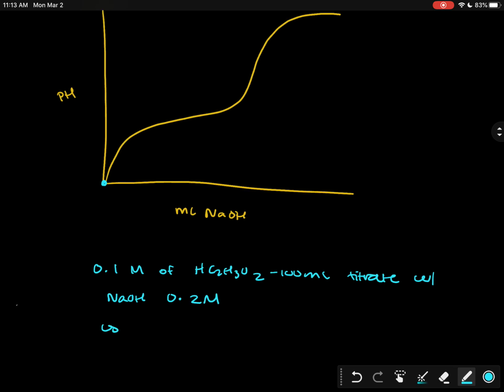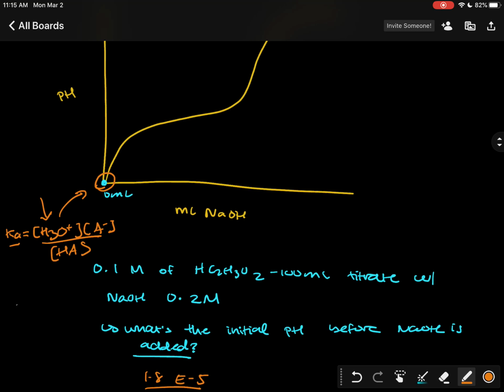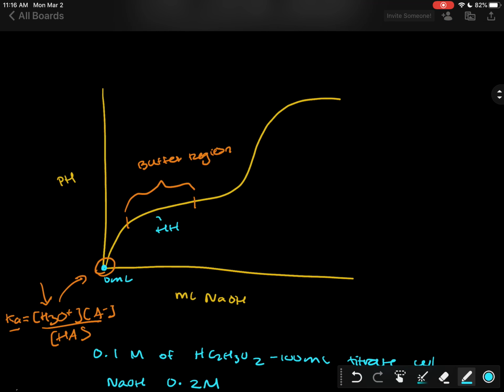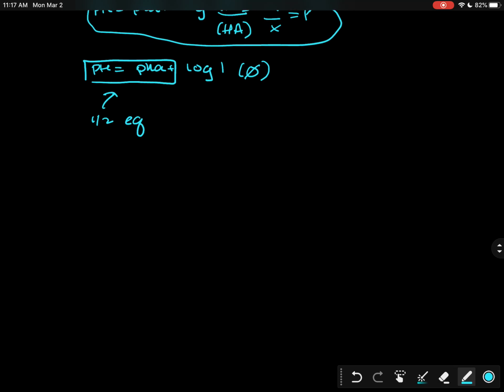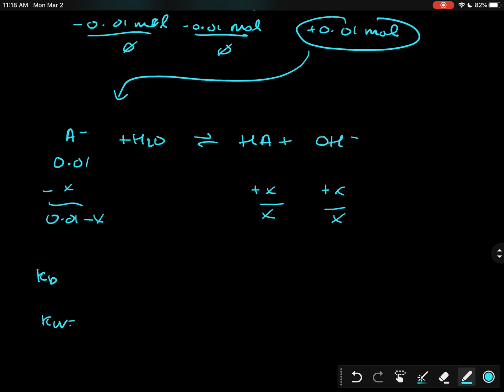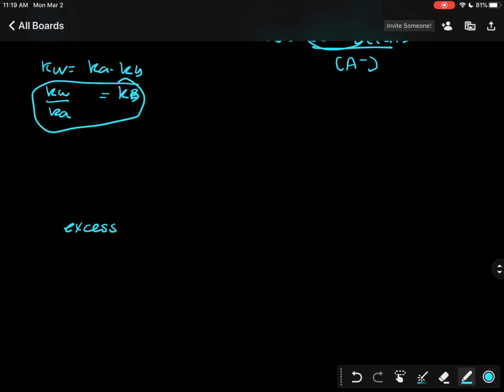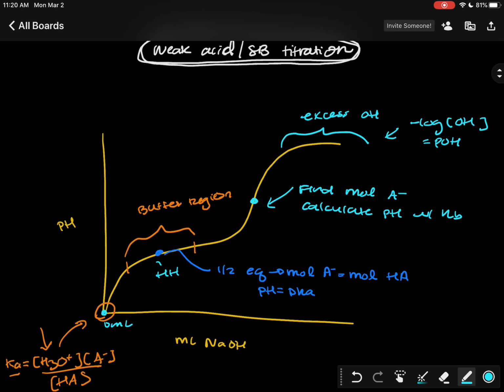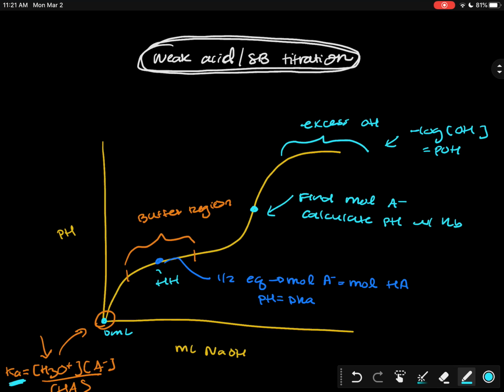Weak Acid Strong Base Titration